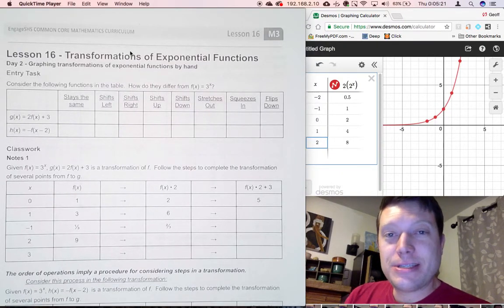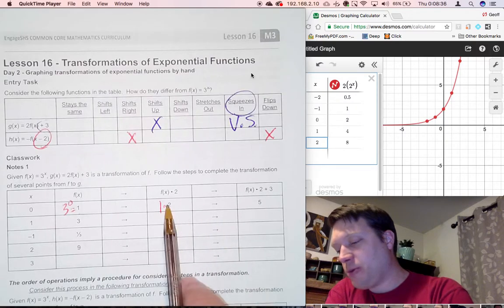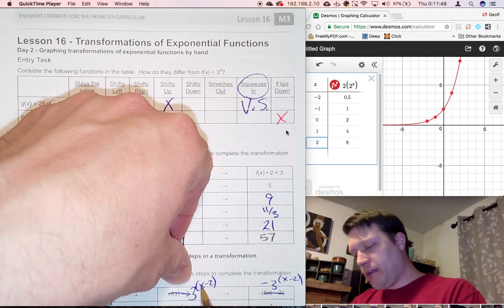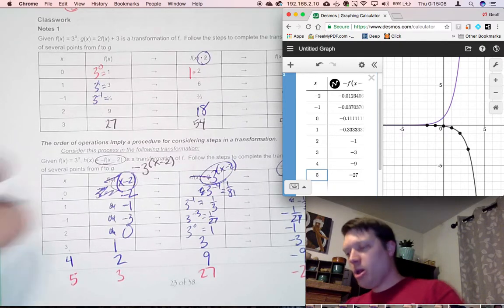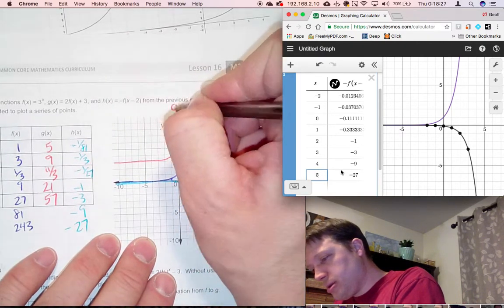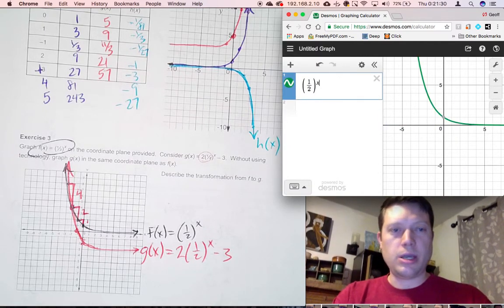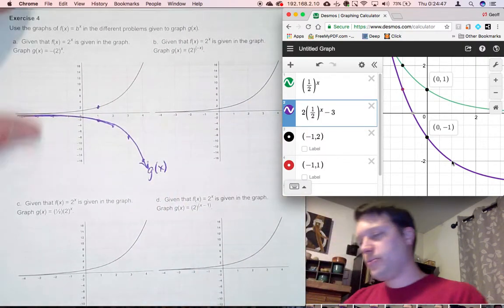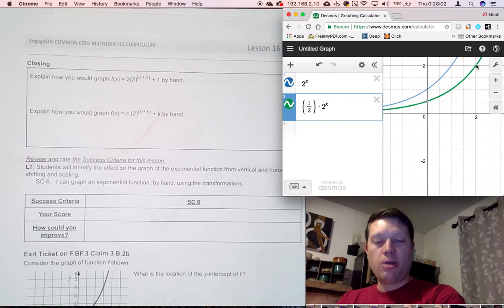Alg 1 Mod 3 Lesson 16 day 2